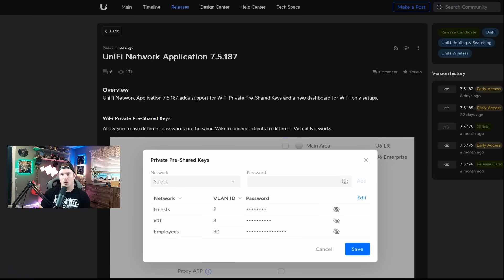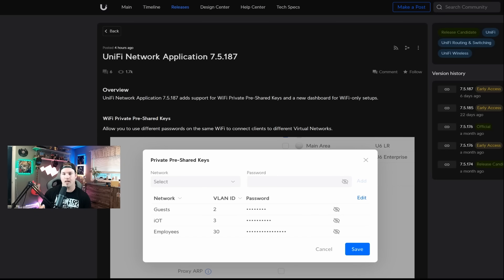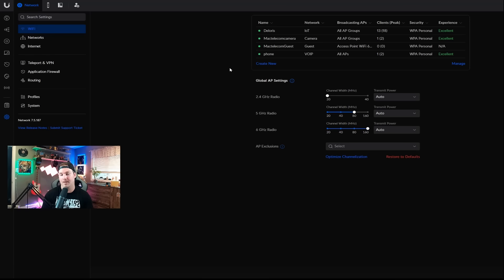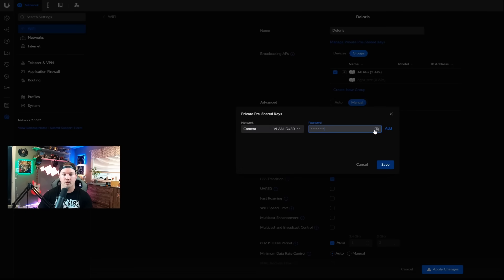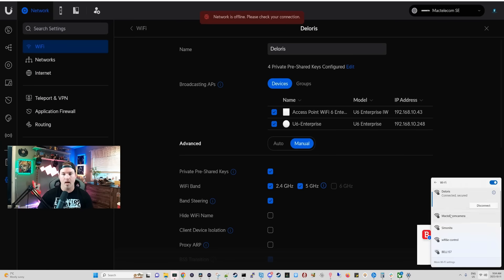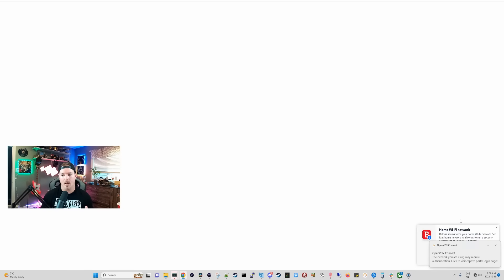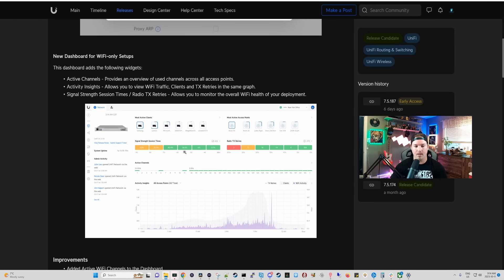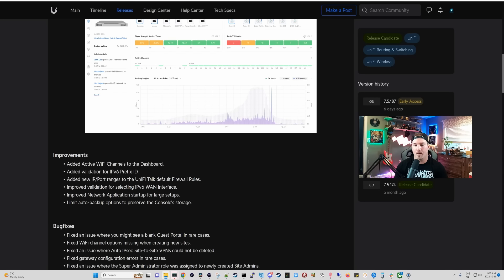Unifi Network Update 7.5.187 : One WIFI SSID To Rule Them All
In this video I take a look at the new Unifi Network Application update 7.5.187 ( Currently release Candidate use with caution) This update brings a really cool feature PPSK or Private Pre-shared keys

One note you cannot use PPSK with WPA3

▶Canadian Amazon Store front:

▶USA Amazon store front:

0:00 Intro
1:07 how to get the new update
1:26 adding PPSK to a WIFI network
3:04 Testing PPSK networks
4:25 Other new updates
5:44 Final thoughts